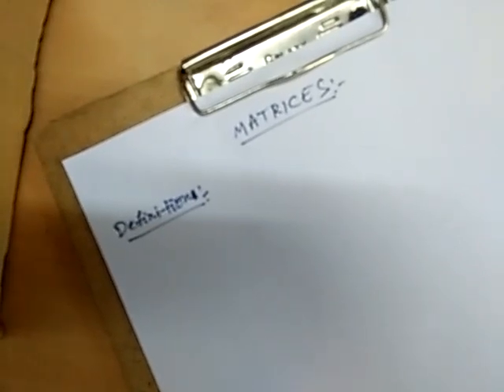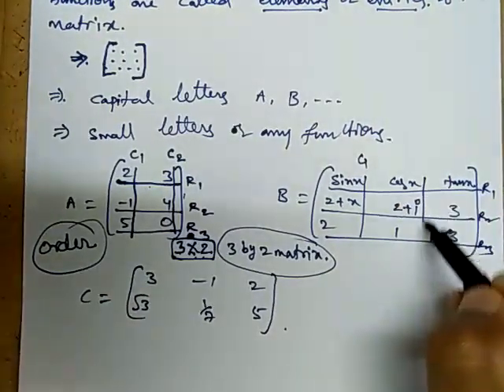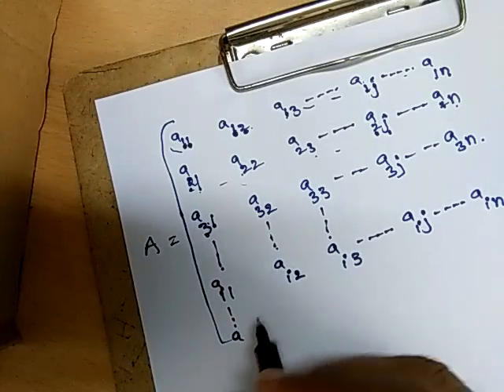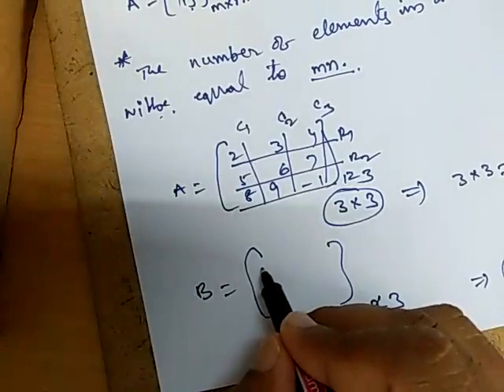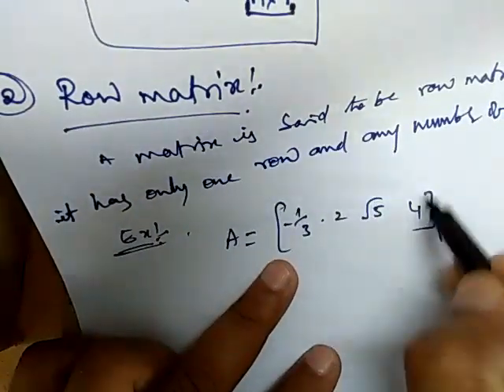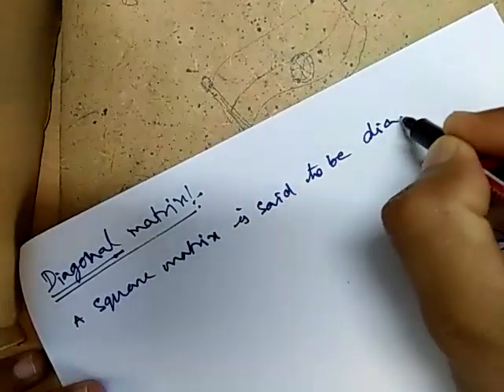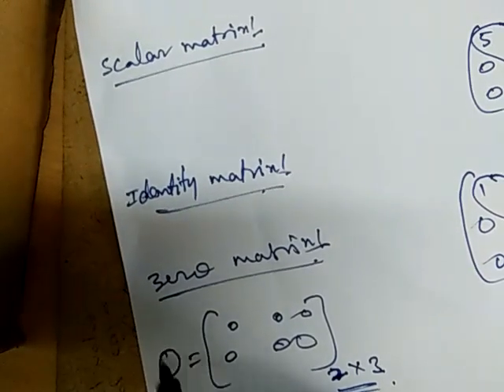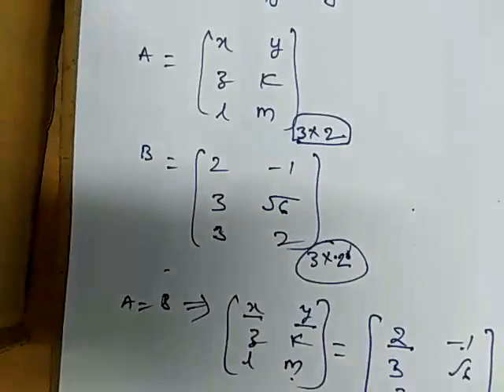April 24, 2020